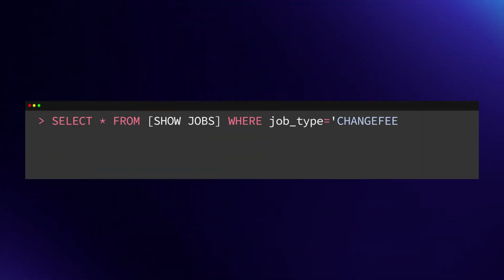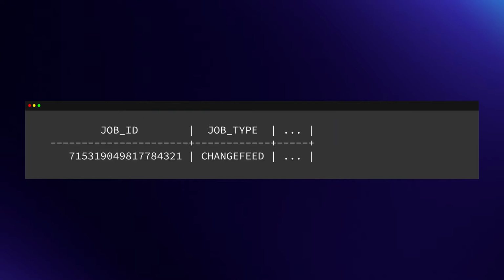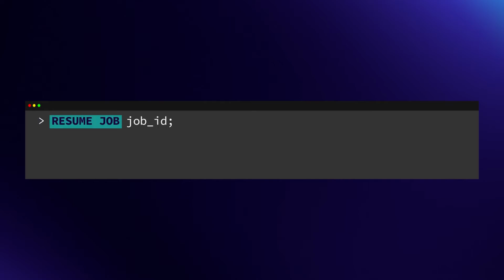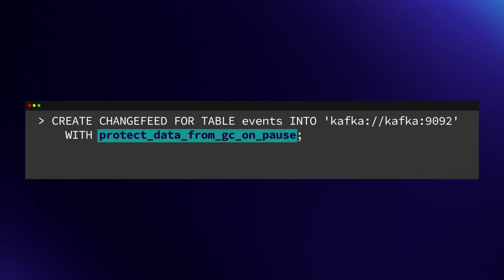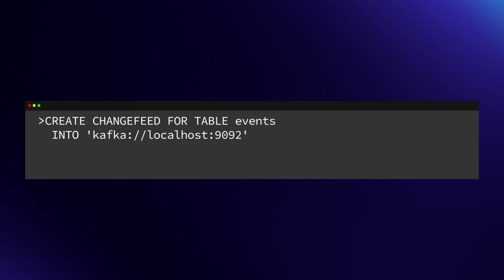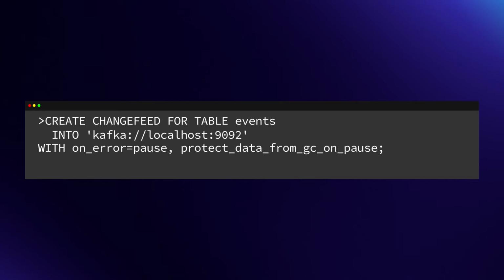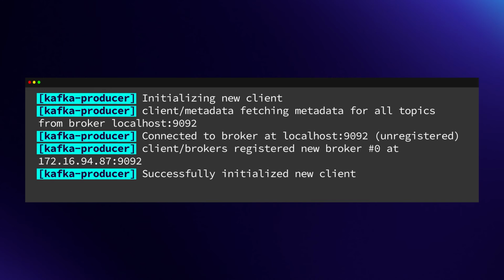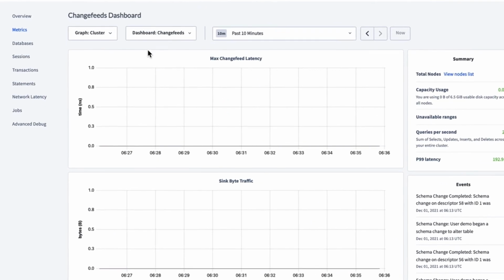CDC Management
This is a lecture from the Cockroach University course “Event-Driven Architecture with Java”.

In this lecture, we will learn some of the options available in CockroachDB’s CDC for managing your Changefeeds. We’ll learn how to pause, resume, and cancel feeds. We’ll also learn some techniques for monitoring and debugging your feeds.

00:00 How to view Changefeeds
00:48 How to pause changefeeds
1:40 If a changefeed experiences a failure
1:49 How to edit changefeed behavior
2:17 How to cancel changefeeds
2:40 How to debug a changefeed
3:05 How to monitor changefeeds